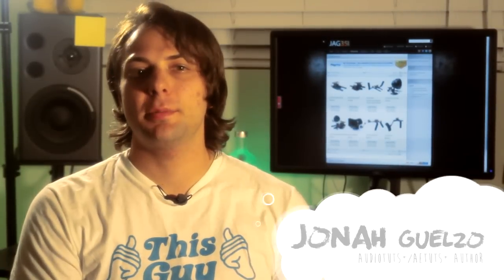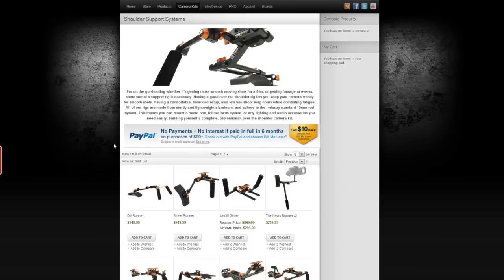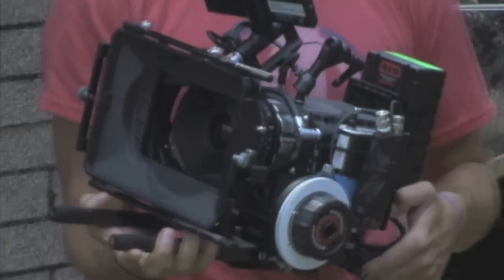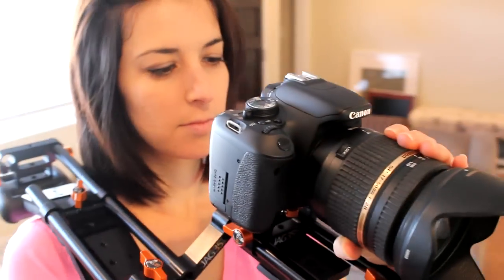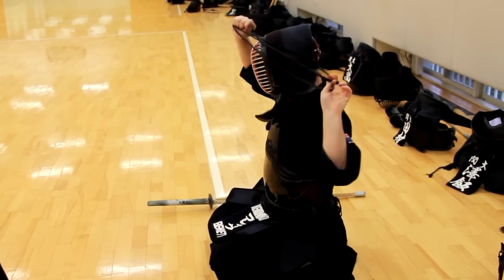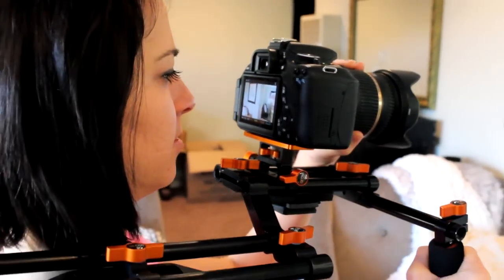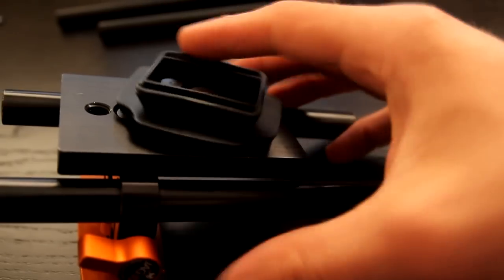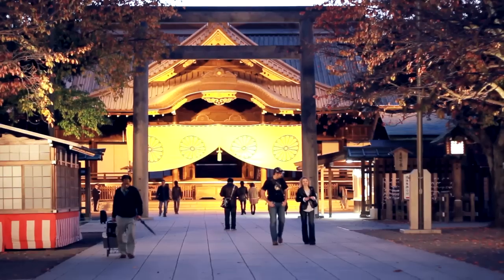JAG35: Austin Rig V2 REVIEW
I had an opportunity to get my hands on JAG35's new mobile handheld rig, the Austin Rig V2 for use overseas in Japan on a recent documentary film shoot... In the review I talk about why I recommend this product and why I think it's a beneficial aid to filmmakers on the go where price, portability, quality, and reliability is key.